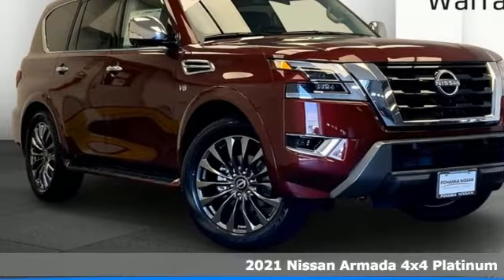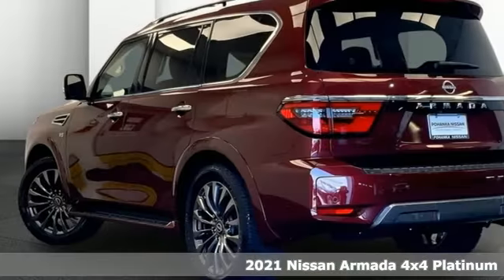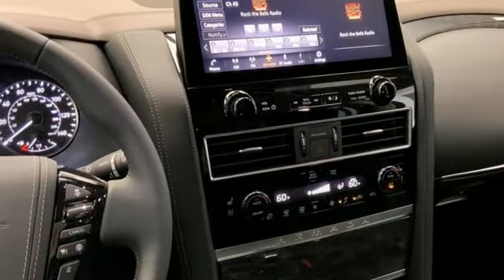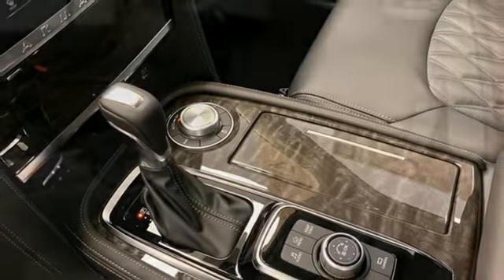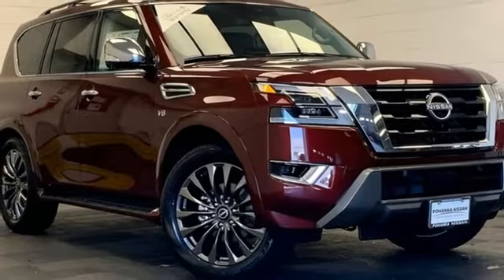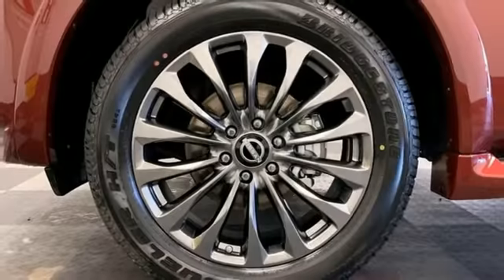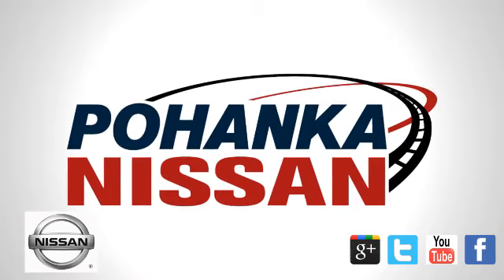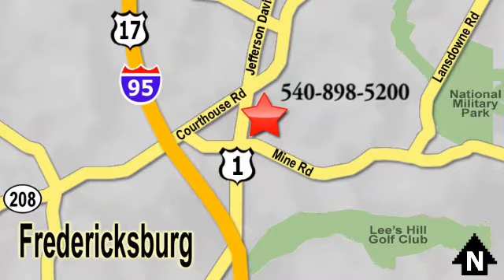New 2021 Nissan Armada Richmond VA Fredericksburg, VA PM9795276 - SOLD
Year: 2021
Make: Nissan
Model: Armada
Trim: Platinum
Engine: 5.6L V8 DOHC 32V LEV3-ULEV125 400hp
Transmission: 7-Speed Automatic
Color: Red
Interior: Black
Stock #: PM9795276
VIN: JN8AY2DBXM9795276
Coulis Red Pearl 2021 Nissan Armada Platinum 4WD 7-Speed Automatic 5.6L V8 DOHC 32V LEV3-ULEV125 400hpbrbrHOME OF THE LIFETIME WARRANTY.brbrbrWe make every effort to provide accurate information, please verify options and price before purchase, Pohanka is not responsible for errors or omissions. All vehicles subject to prior sale. Quoted price available on in-stock units only. All prices are exclusive internet prices only. Financing is subject to approved credit through designated lender. Price plus tax, tags, dealer processing fee of $899 and freight of $810 - $1100. All customers will qualify for all manufacturer rebates and incentives included in the price, some require financing through the manufacturer. Some manufacturer rebates are not compatible with special manufacturer finance offers. Manufacturer Rebates and incentives are valid during the time period set by the manufacturer and are subject to change without notice. Additional manufacturer rebates and incentives may apply to those who qualify and may lower the sales price. 2 or more available at this price.

Address:
5200 Jefferson Davis Hwy